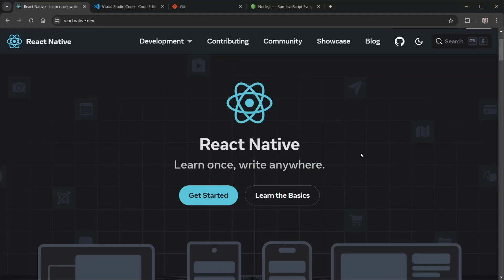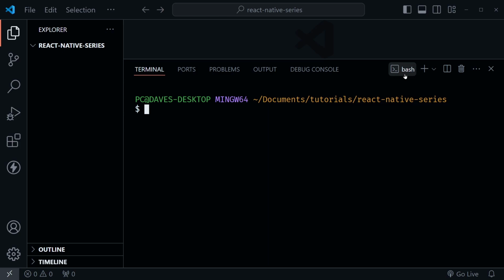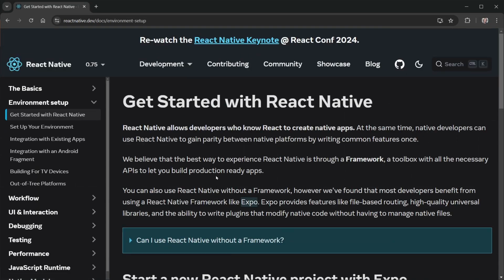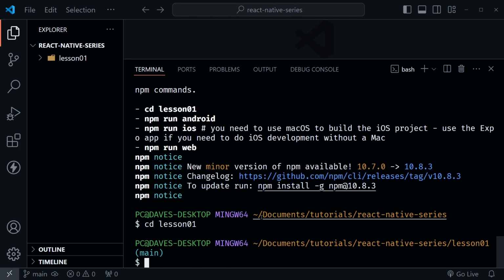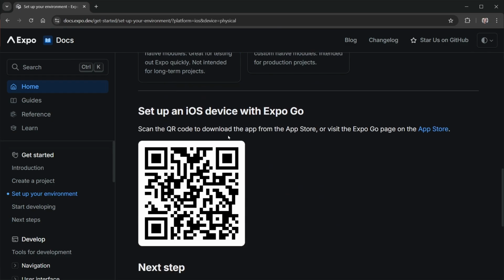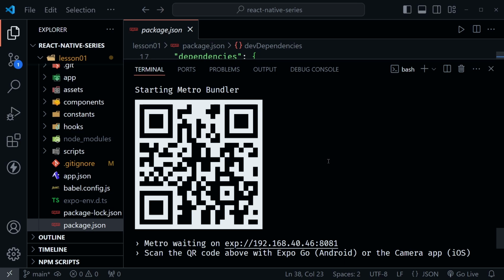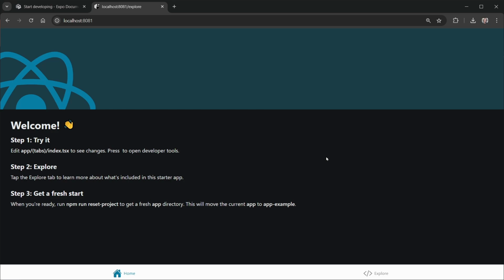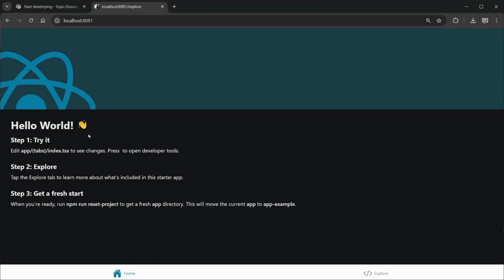React Native for Beginners tutorial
React Native for Beginners tutorial - Learn React Native step-by-step as a beginner. No previous experience creating mobile apps or working with React required! This tutorial helps you get started with React Native.

(00:00) Intro
(00:27) Zero to Mastery: Complete React Native Developer
(01:30) The Tools You Need for React Native
(05:35) Optional VS Code Extensions
(06:22) Entry-level knowledge for React Native
(07:07) The Expo Framework
(07:55) Create an Expo App
(12:20) Setting Up Expo Go
(14:45) Running an App with Expo
(17:57) Viewing an App in Chrome
(21:19) Editing an App in React Native

Was this React Native for Beginners tutorial helpful? If so, please share.